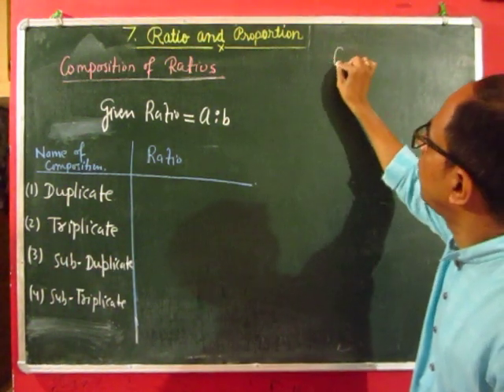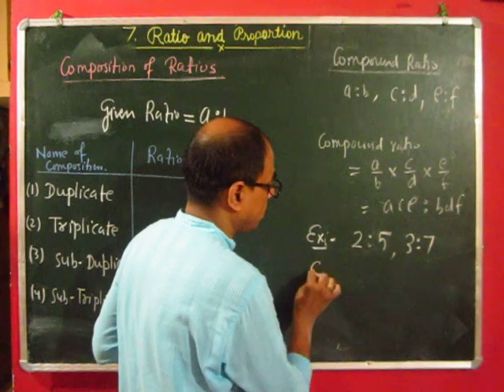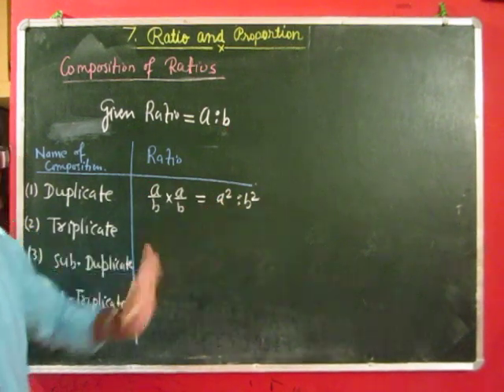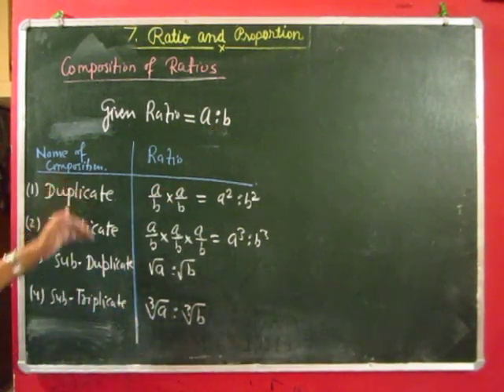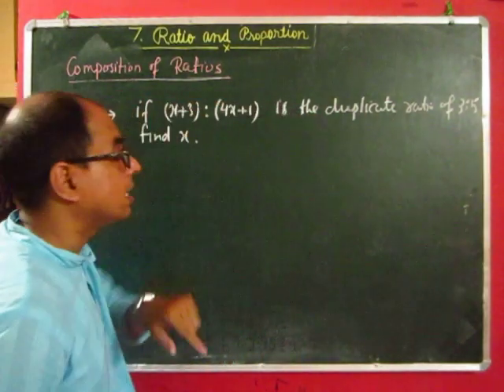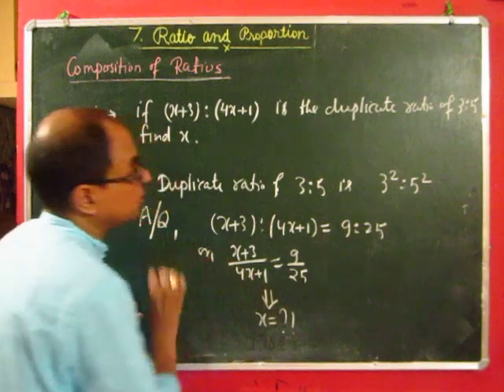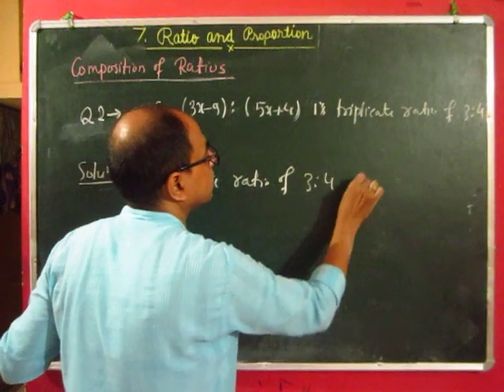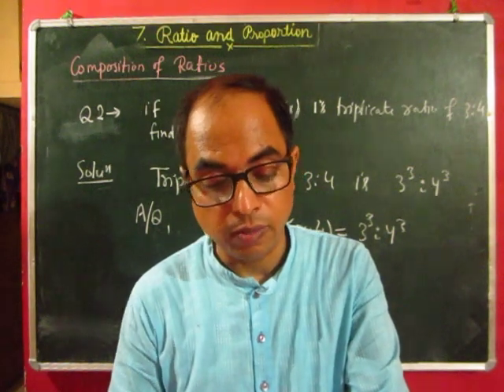|| Ratio and Proportion || Lec 7.4 ||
Topic:
Composition of Ratios
Compound Ratio
Reciprocal ratio
Duplicate ratio
Triplicate ratio
Sub-Duplicate ratio
sub-Triplicate ratio